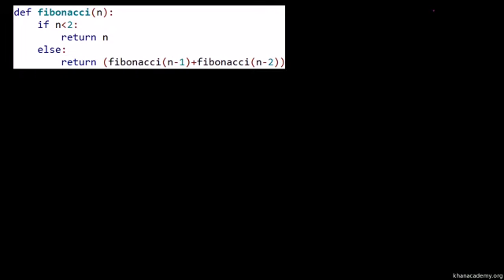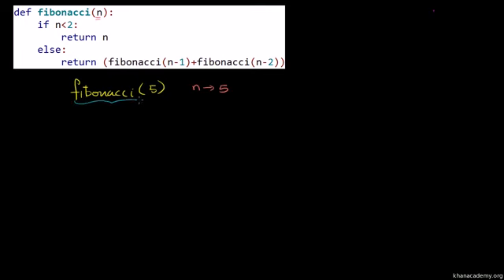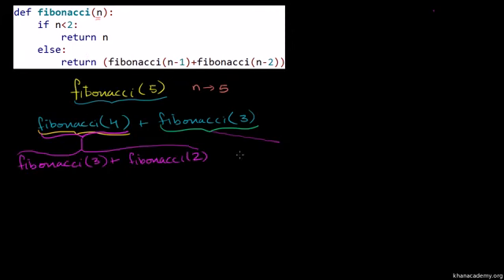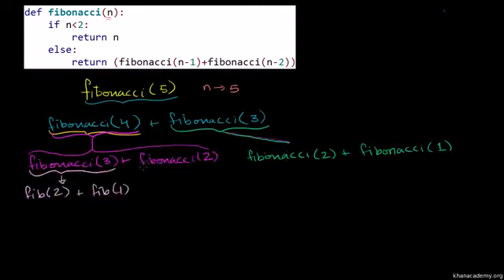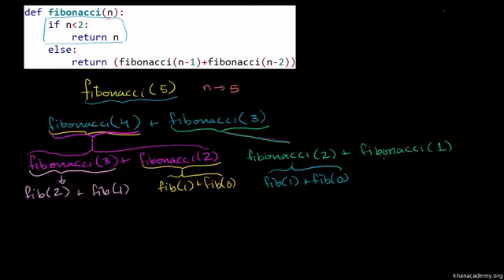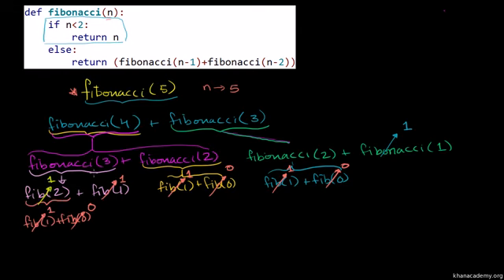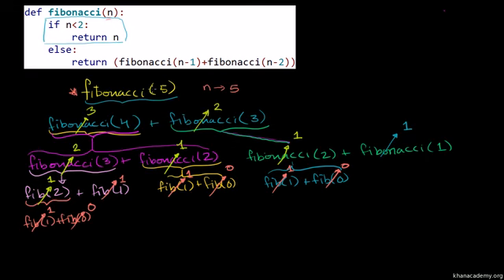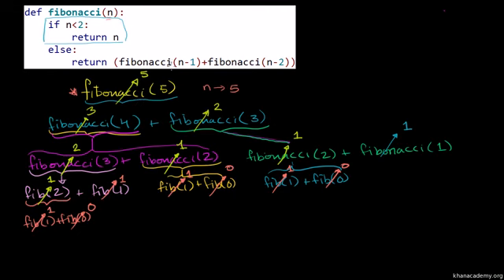Stepping Through Recursive Fibonacci Function - Introduction to Programming with Python